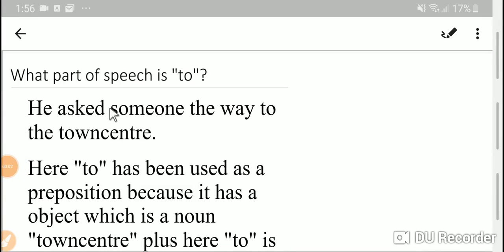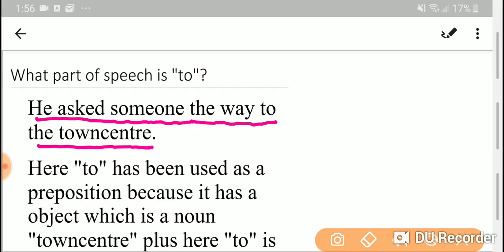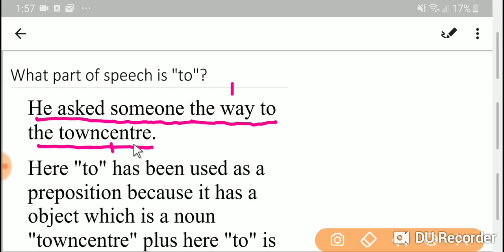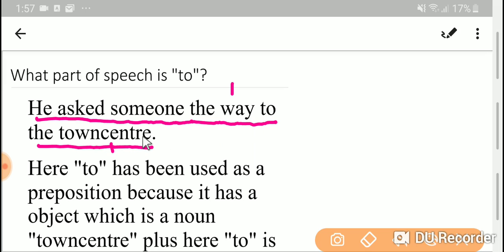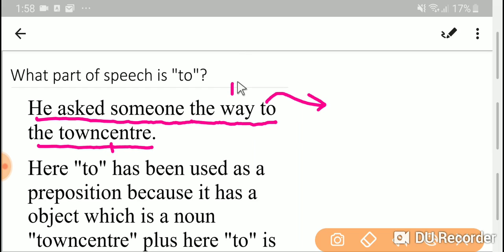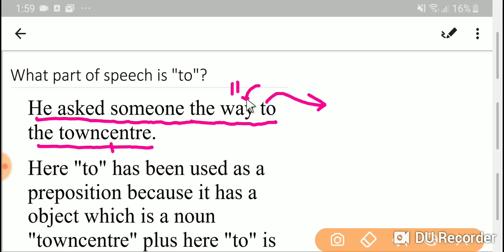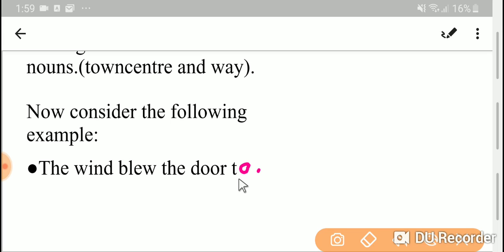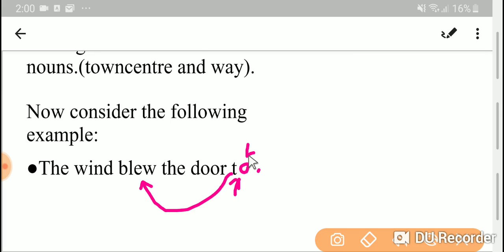What part of speech is "to"?||Which part of speech is the word "to".